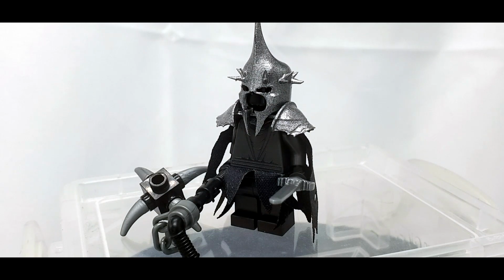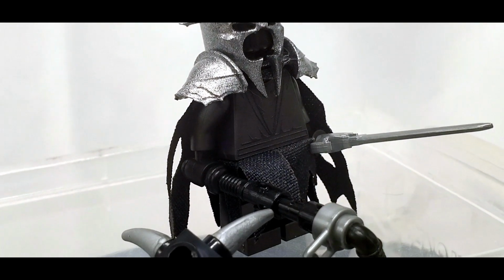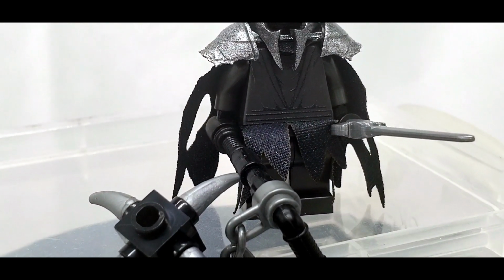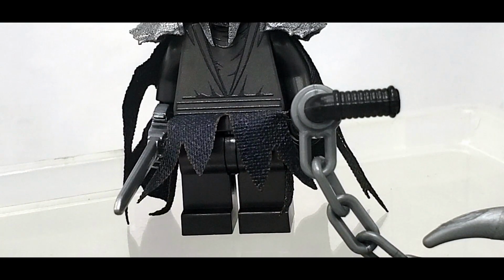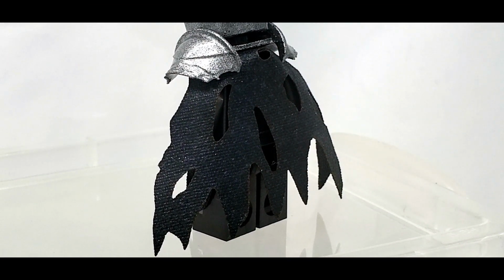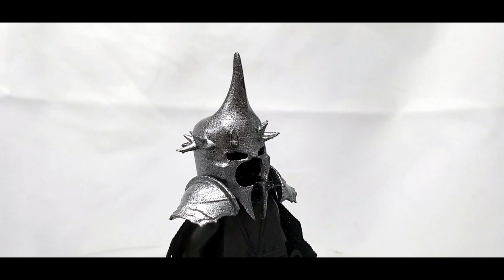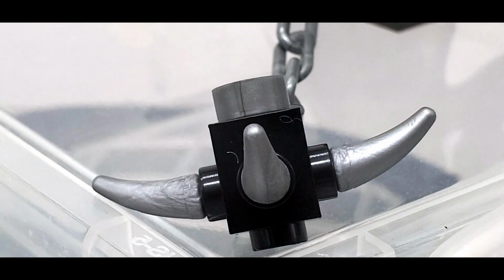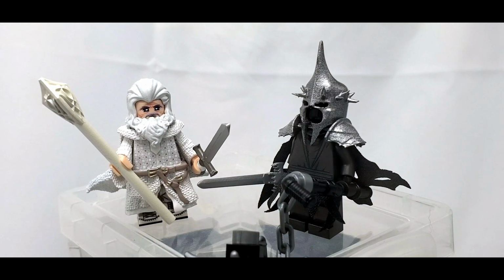Do you not know death? Custom LEGO Witch King of Angmar!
This figure is definitely a step down from the last two weeks, but not a bad figure at all.